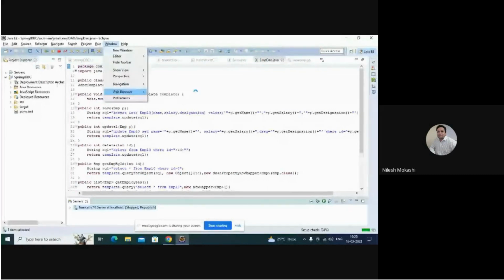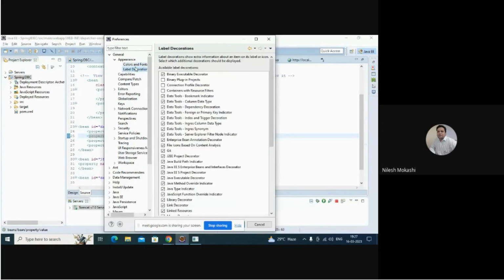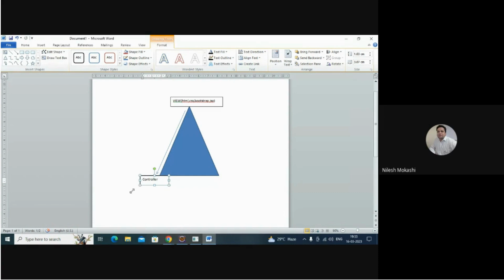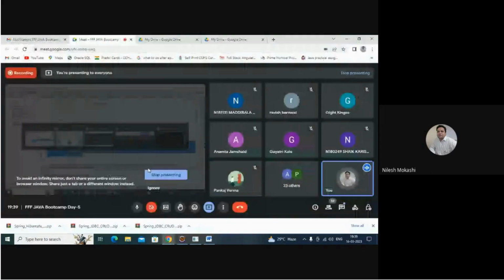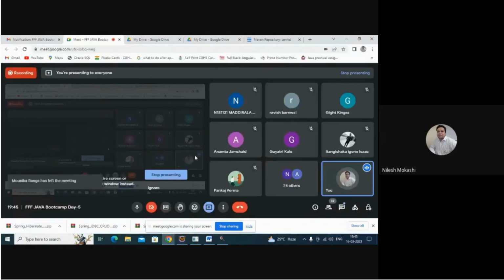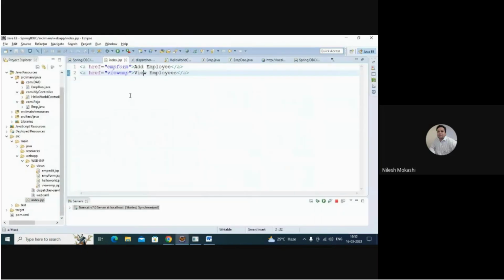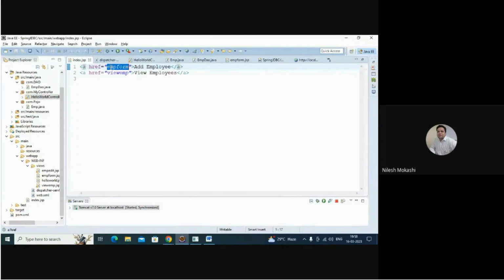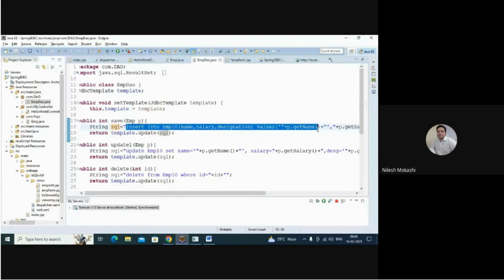JAVA Development Bootcamp Day-5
Hey guys, this is our 5th session of Bootcamp.

3 BACK END DEVELOPMENT
4 JAVA DEVELOPMENT
5 ETHICAL HACKING

The information on this Fastfindfirm YouTube Channel and the resources available are for educational and informational purposes only.